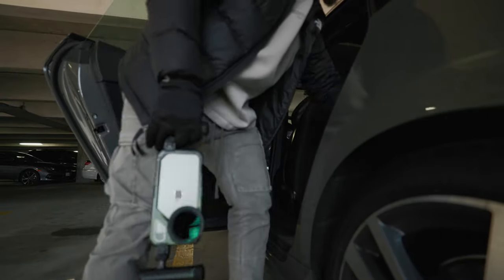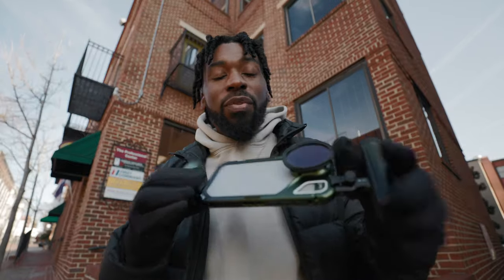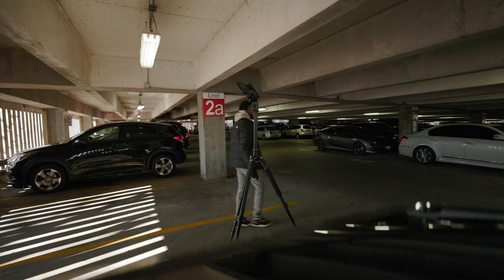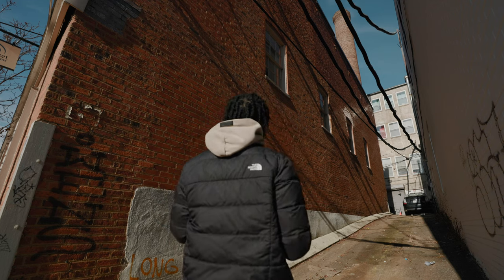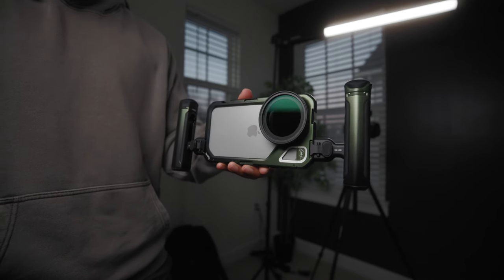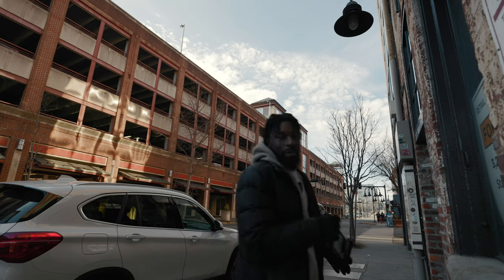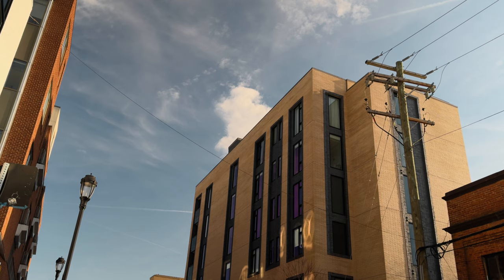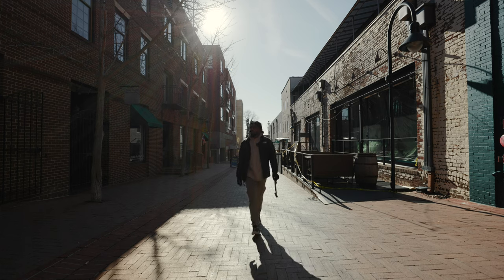This iPhone 15 Pro Max Filmmaking Rig Is A GAME-CHANGER (Brandon Li x SmallRig Kit)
Equipment Used To Make Video - Via Amazon & B&H
Canon EOS R5 C (Talking Head Camera)
Sigma 24mm f/1.4 ART EF (Talking Head Lens)
Canon EOS R8 (BTS Camera)
Canon 16-35mm f/2.8 III (BTS Lens) Via Amazon
Nanlite Pavoslim 120C (Lighting)
Rode NTG4+ (Mic)
Zoom H5 (Audio Recorder)